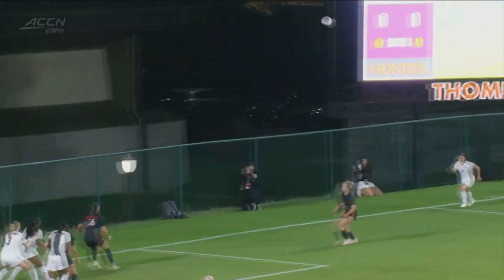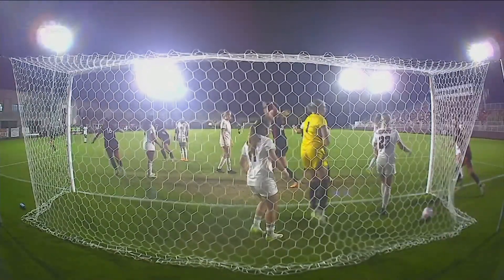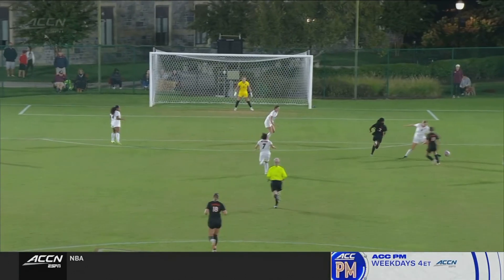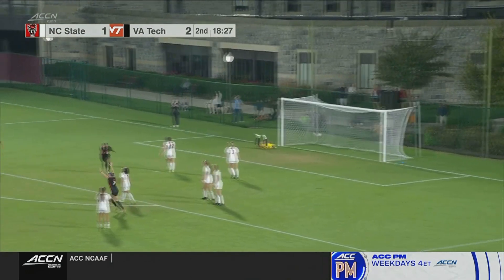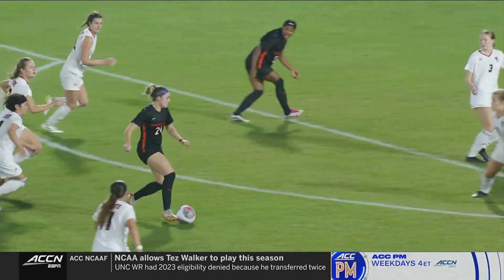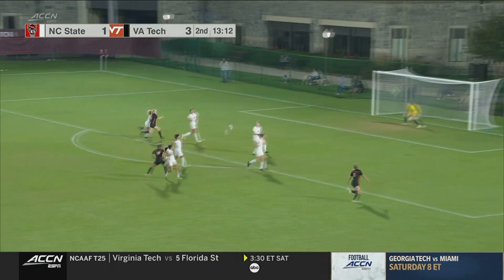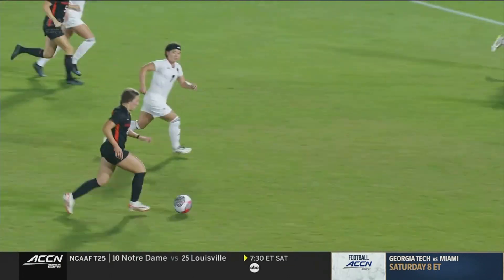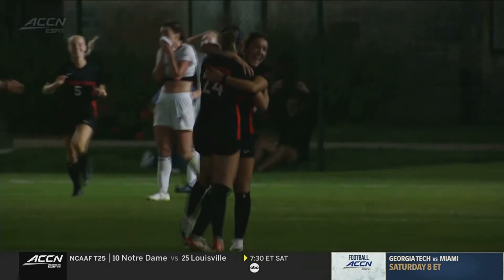WSOC: Highlights vs. NC State